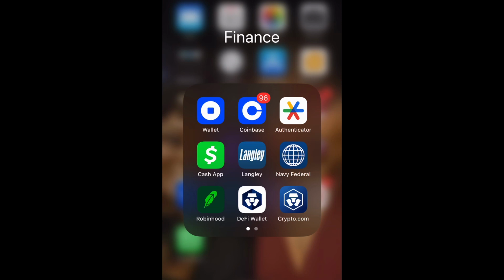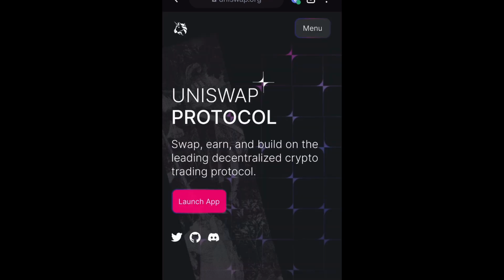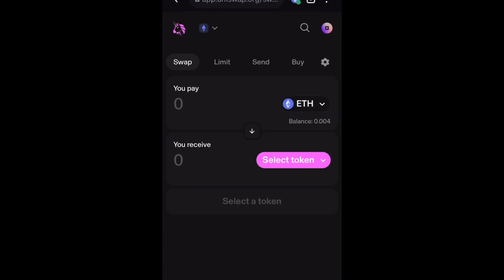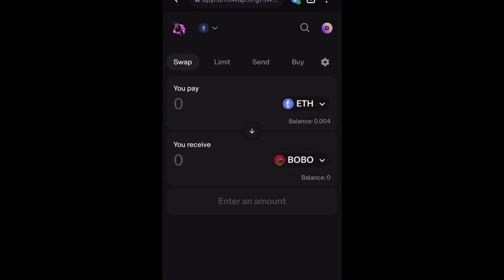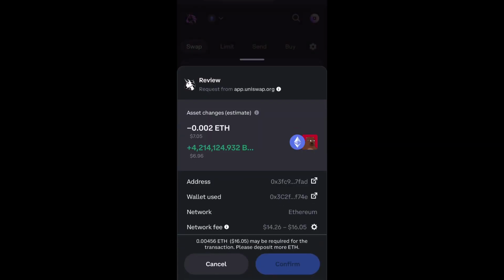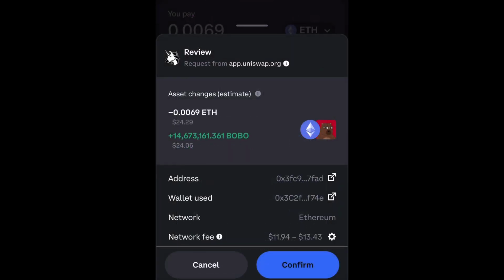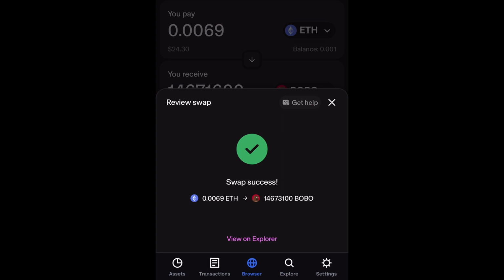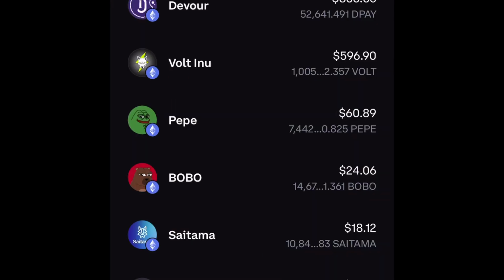How To Buy BOBO On Coinbase